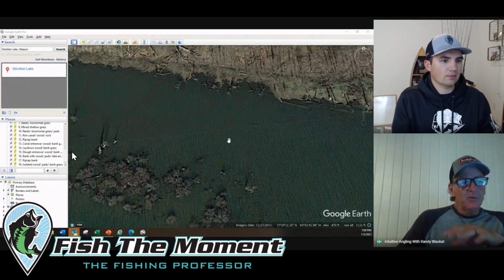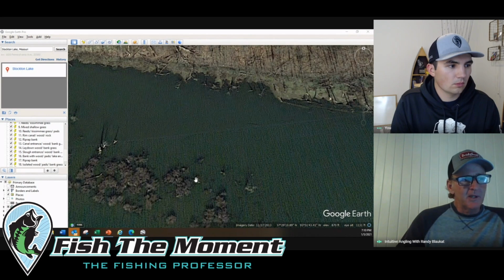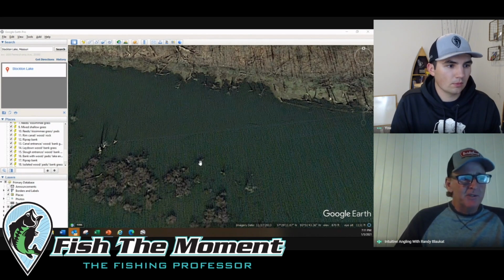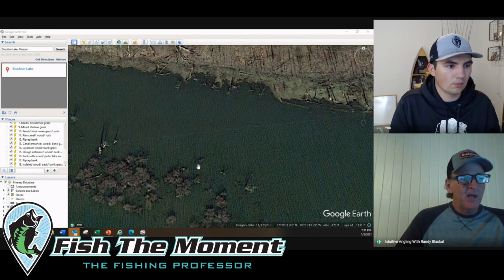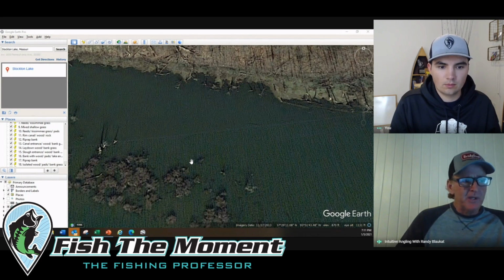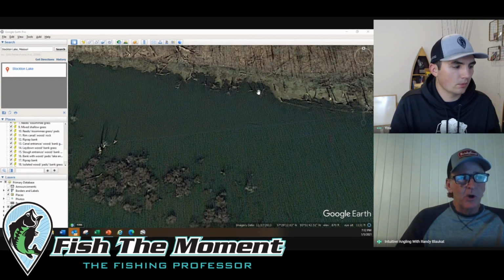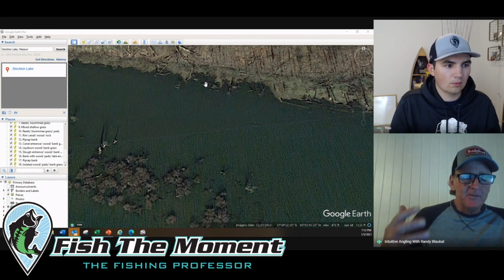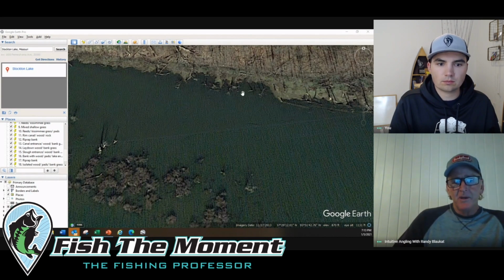Best Places to Throw a Jig For Bass | FTM Livestream #71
Looking for more detailed bass fishing instruction and information, sign up for our Advanced Bass Fishing Seminars.

Book Fishing Lessons with Jonny and Randy

Maps:
Google Earth